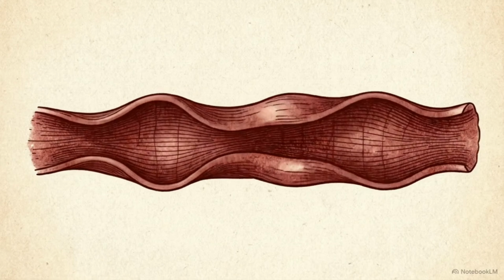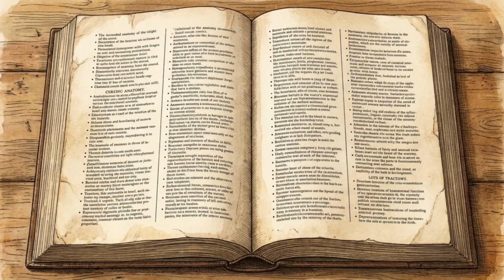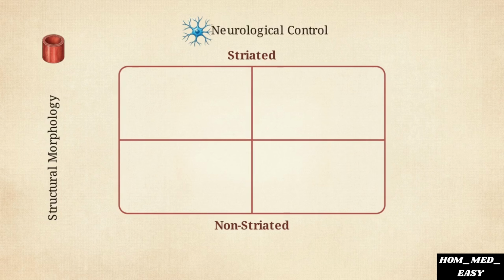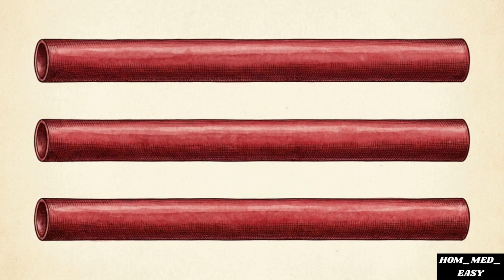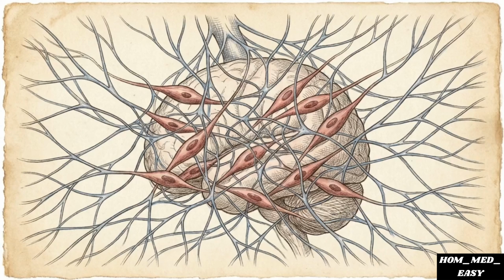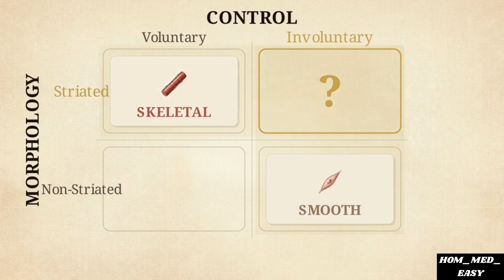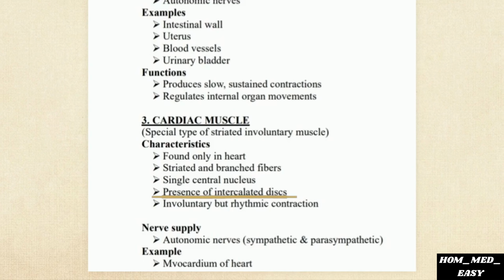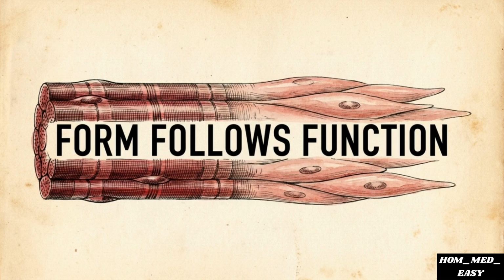MUSCLE ANATOMY 3D. STRUCTURAL AND FUNCTIONAL CLASSIFICATION OF MUSCLES.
Hello everyone! Welcome to today's session.

 It is truly inspiring to see such a dedicated group of medical aspirants here, eager to dive deep into the complexities of human physiology.

 Your commitment to understanding the "how" and "why" of the human body is what will eventually make you exceptional clinicians.

Today, we are breaking down one of the most fundamental topics in anatomy and physiology: The Structural and Functional Classification of Muscles.

1. Structural Classification
Structural classification is based on what the muscle looks like under a microscope and how its fibers are organized.

Striated Muscle
These muscles exhibit a distinct pattern of light and dark bands (striations) when viewed microscopically. This is due to the highly organized arrangement of actin and myosin filaments.

Skeletal Muscle: Attached to bones; fibers are long, cylindrical, and multinucleated.
Cardiac Muscle: Found only in the heart; fibers are branched and joined by intercalated discs.

Non-Striated (Smooth) Muscle.
These muscles lack the banded appearance because their myofilaments are not arranged in regular sarcomeres.

Location: Found in the walls of hollow visceral organs (like the stomach, intestines, and blood vessels).
Appearance: Spindle-shaped cells with a single central nucleus.

2. Functional Classification
Functional classification is determined by how the muscle is controlled and its role in body movement.

Voluntary Muscle
These are muscles that you can consciously control via the somatic nervous system.

Example: Skeletal muscles. When you decide to pick up a textbook or walk to class, you are using voluntary muscles.

Involuntary Muscle
These muscles operate automatically without conscious effort, regulated by the autonomic nervous system.

Example: Cardiac muscle (pumping blood) and Smooth muscle (moving food through the digestive tract). You don't have to "remind" your heart to beat!

Before we wrap up this overview, I want to take a moment to appreciate the hard work you are putting in.

Navigating the vast syllabus of medical science—from the intricate details of histology to the broad strokes of clinical practice—is no small feat.

Stay curious, keep questioning, and remember that every muscle fiber you study today brings you one step closer to your goal of healing others.

Great job today, and let’s keep this momentum going!

How are you planning to use this description—is it for a video script or perhaps a study guide for your colleagues?